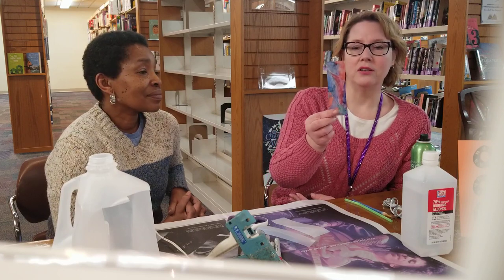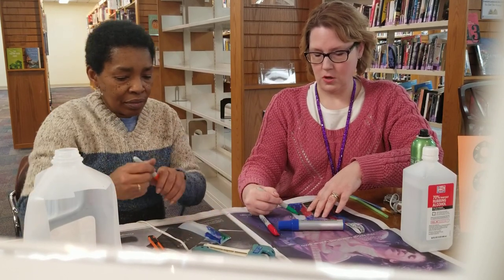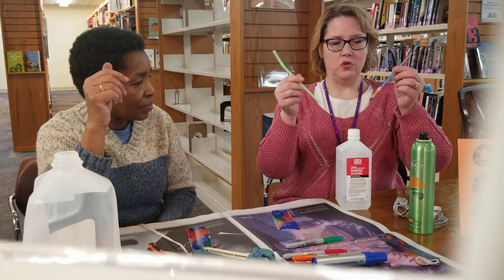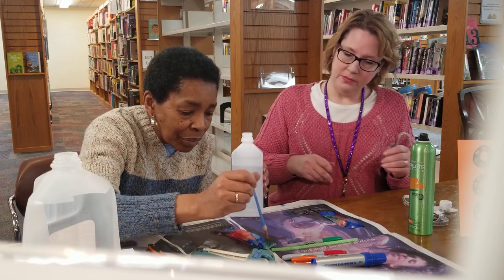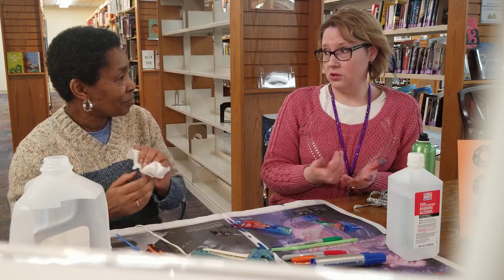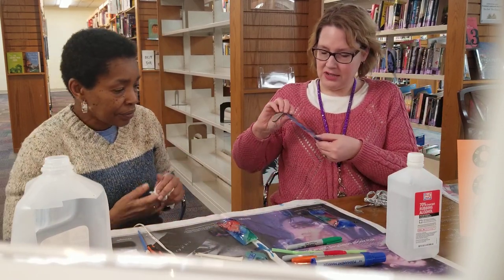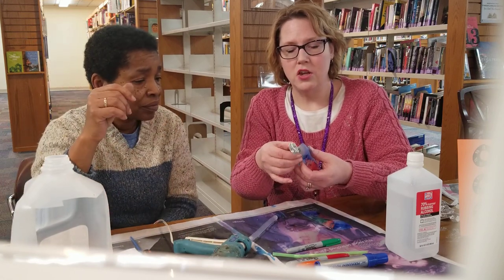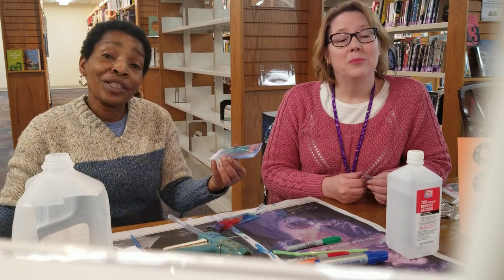Barberton Library's Quarantine Craft Corner: Milk jug bookmarks